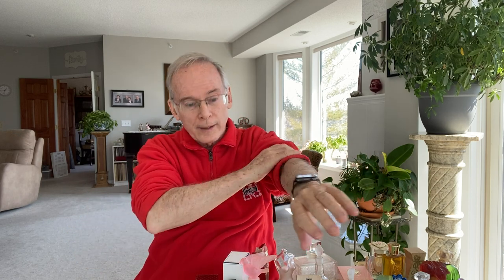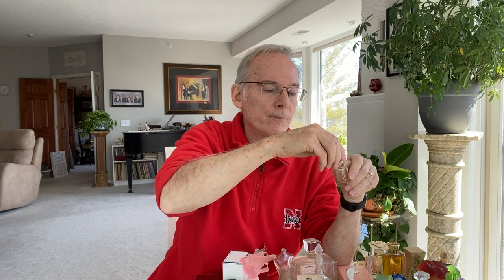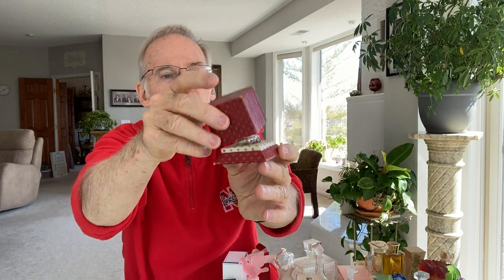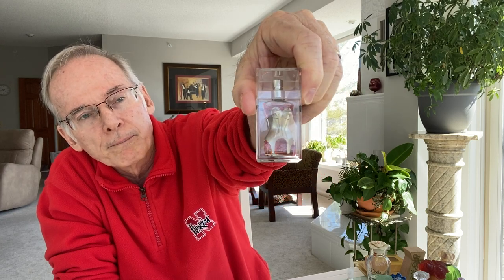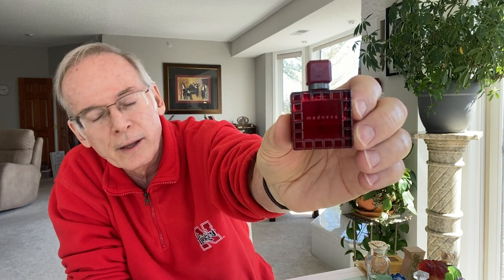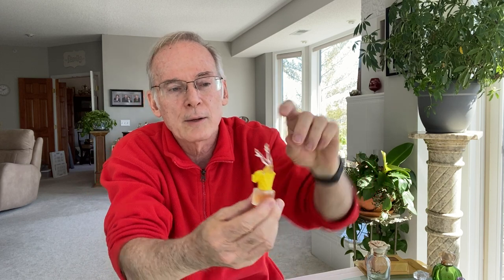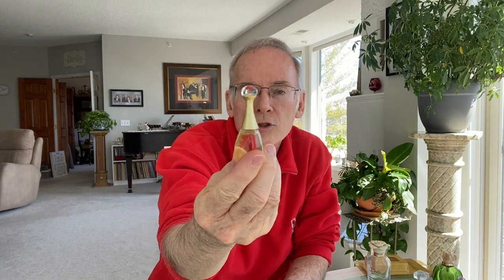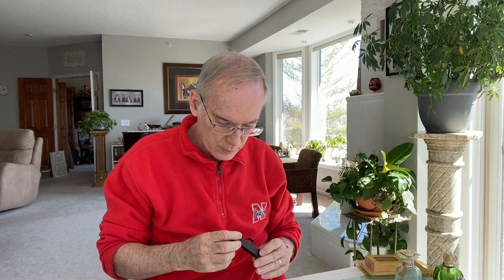The great miniature perfume bottle Haul! Instant Collection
In this video I show some of the bottles we picked up in a recent online estate auction.   A huge amount of collectible bottles fro your enjoyment.